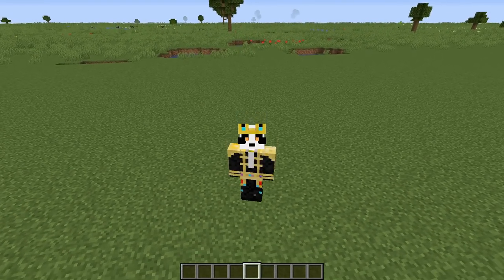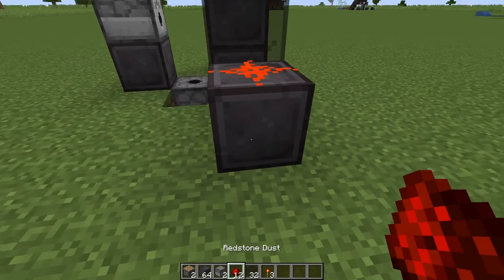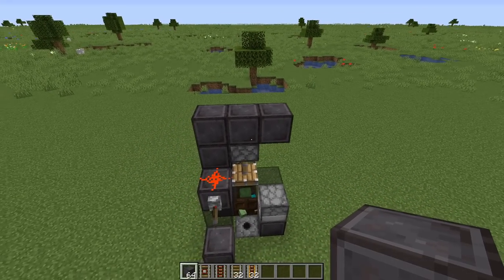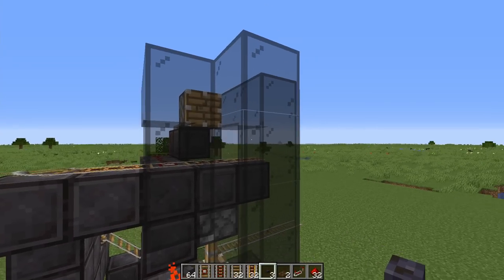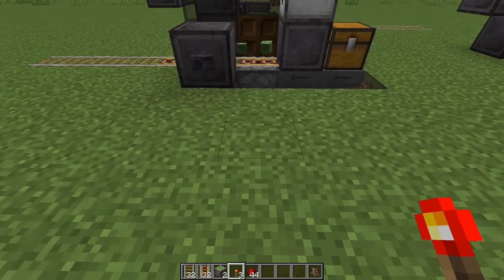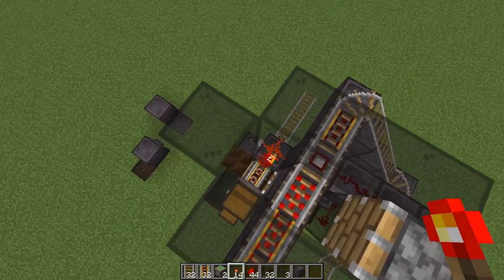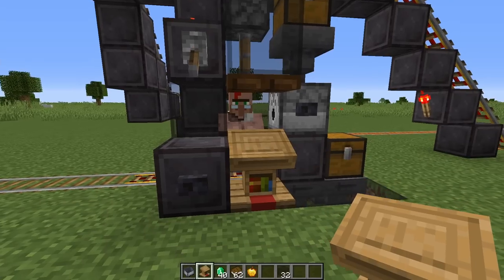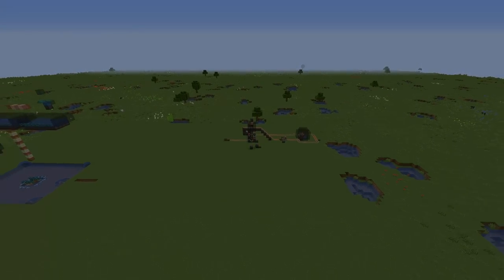Minecraft Zombie Villager Converter System | Minecraft Trading Hall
Minecraft Zombie Villager Converting System. Use this to cure zombie villagers for your Minecraft Trading Hall!
The same one you all seen me using in my survival series and have been asking for!! 💖